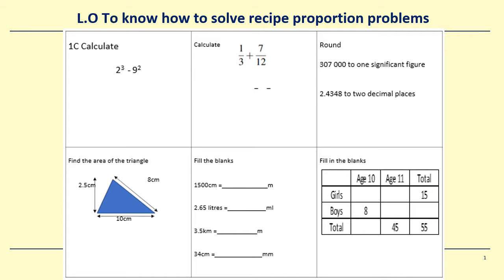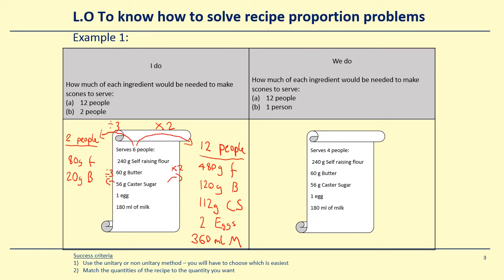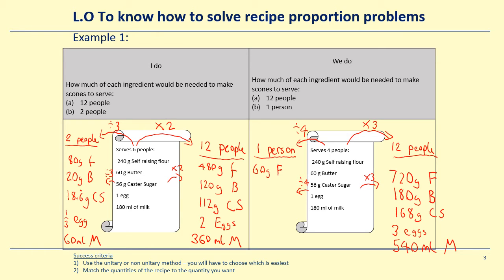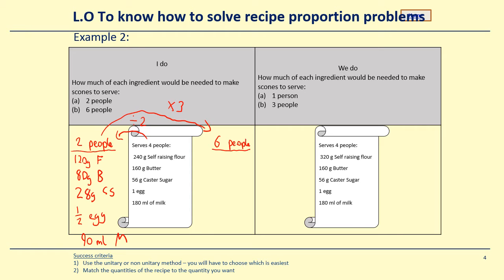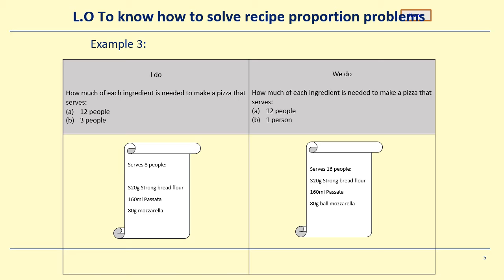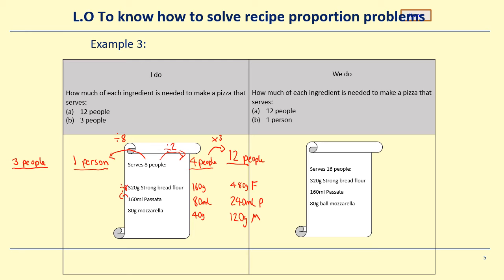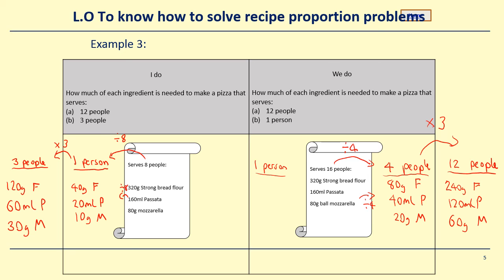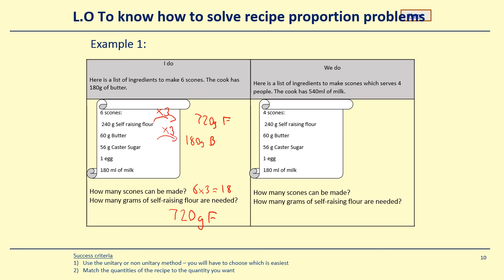9 10 Lesson 4 L O To know how to use recipe proportion